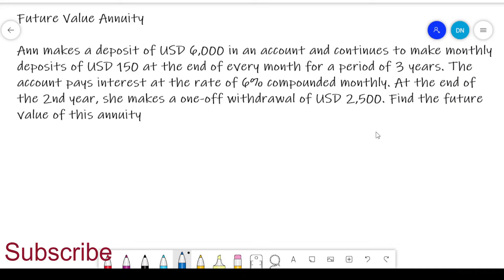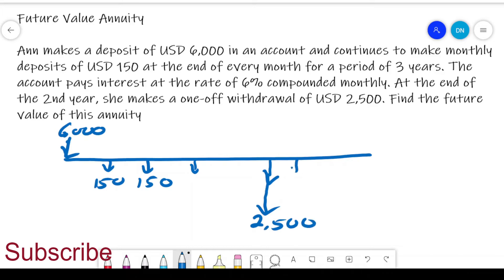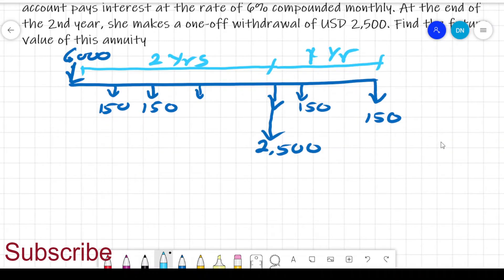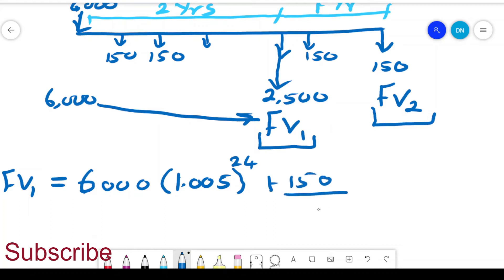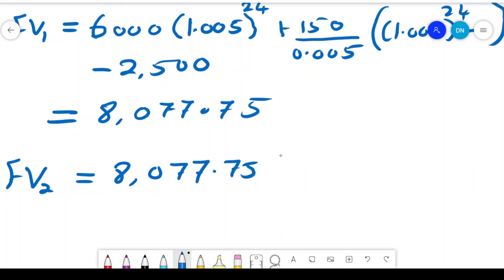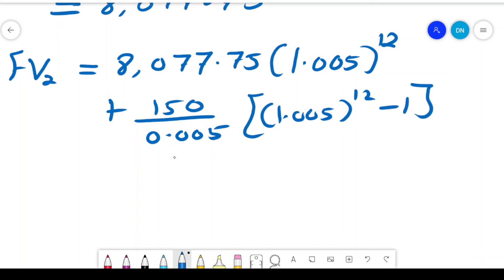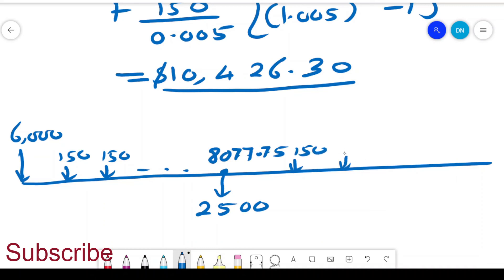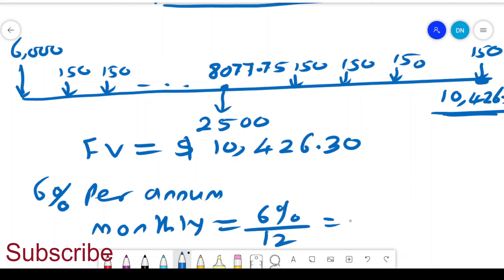Future value annuity - with a deposit and withdrawal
This video shows how to calculate a future annuity with an initial one off deposit and a one off withdrawal at the middle of the annuity.